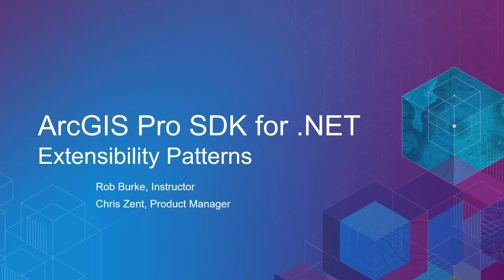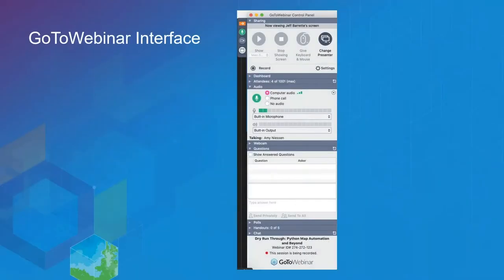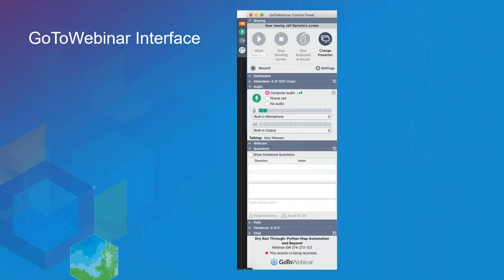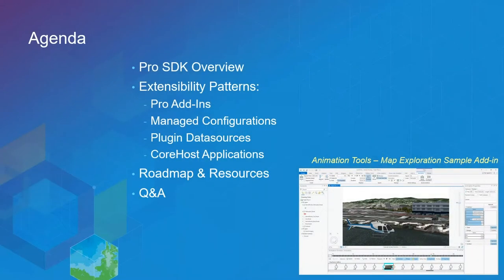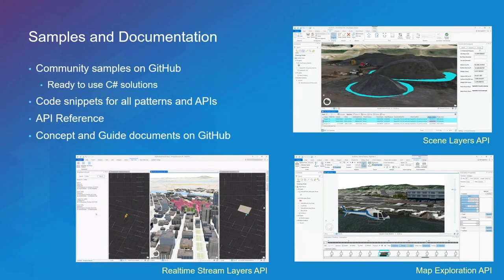ArcGIS Pro SDK for .NET: Extensibility Patterns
This webinar will provide an introduction to the four ArcGIS Pro SDK for the Microsoft .NET Framework extensibility patterns: add-ins, managed configurations, CoreHost applications, and plug-in data sources. We’ll show you how to set up Microsoft Visual Studio with the SDK and get started with C#. We’ll then review each of the patterns with demonstrations. Along the way, you’ll learn how to leverage the ArcGIS Pro SDK for .NET community samples, snippets, and other online resources.